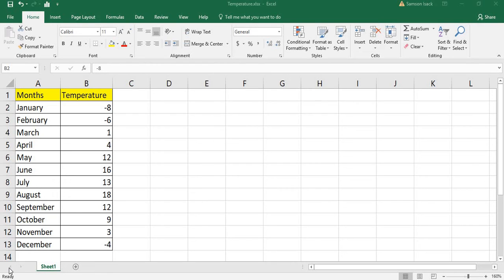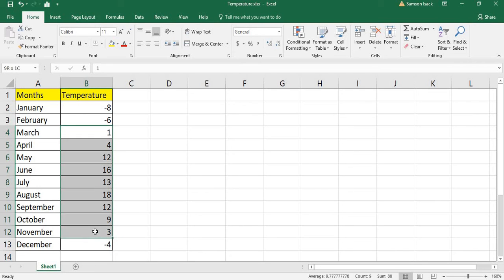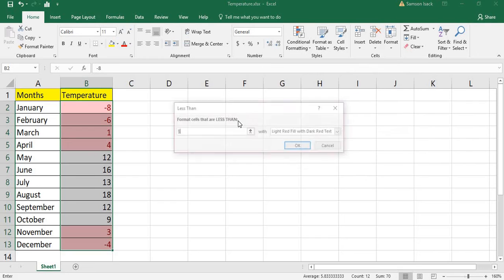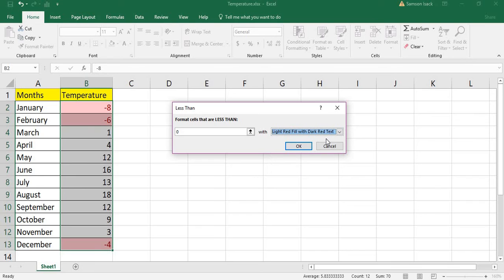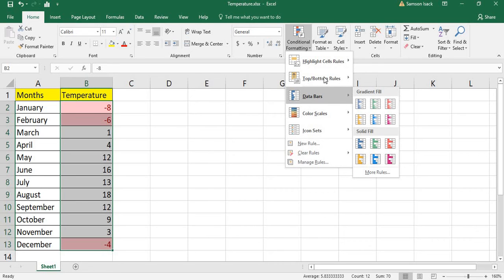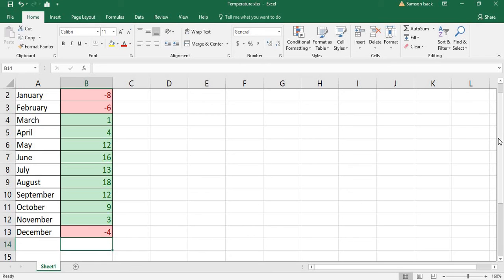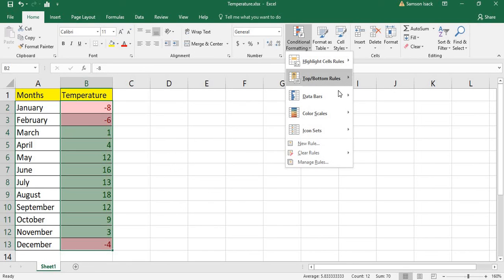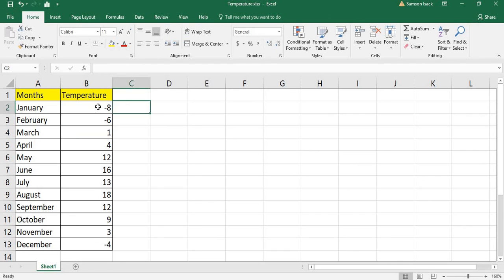Excel : How to Clear Conditional Formatting in Excel